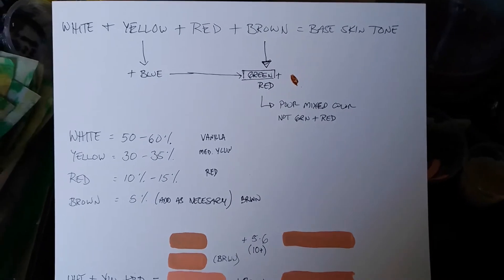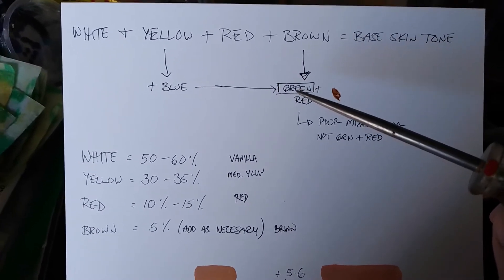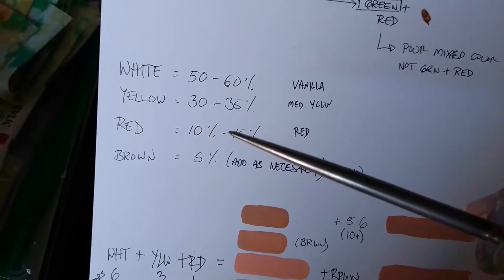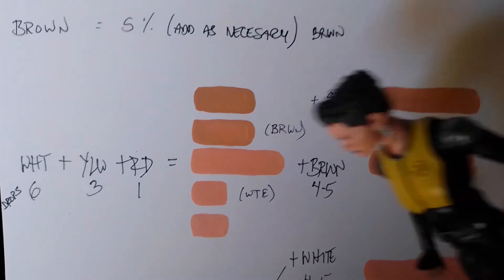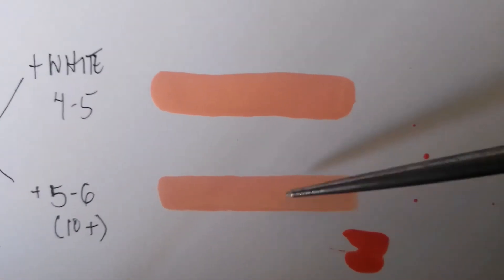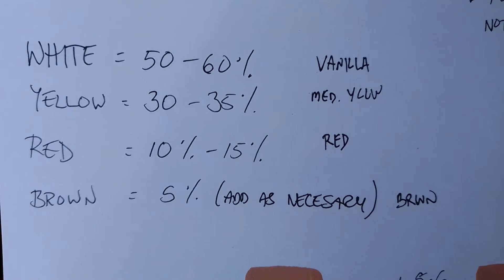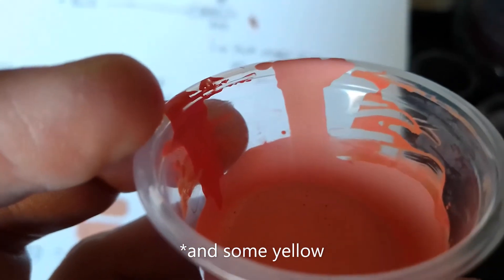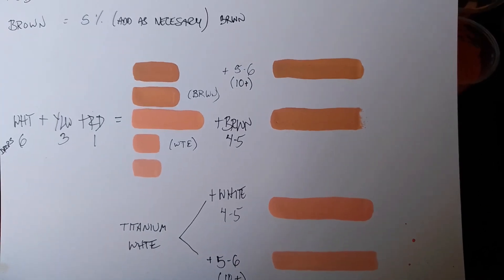Tips N Tricks Ep. TNT004 - Getting a base Skin Tone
In today's video we take a look at how to get a basic skin tone for your custom action figures.